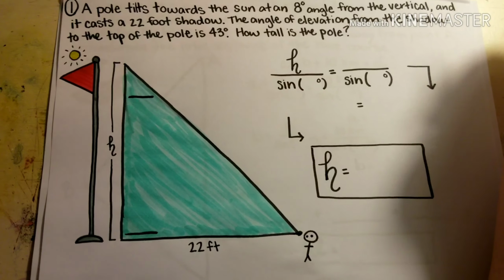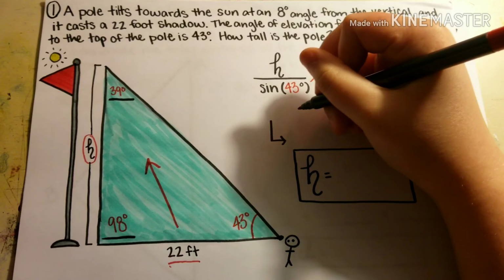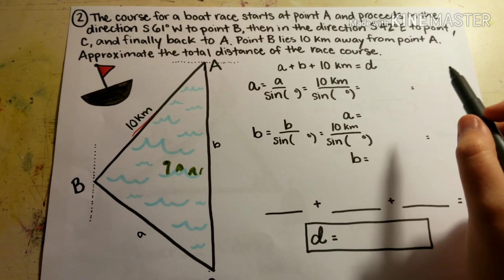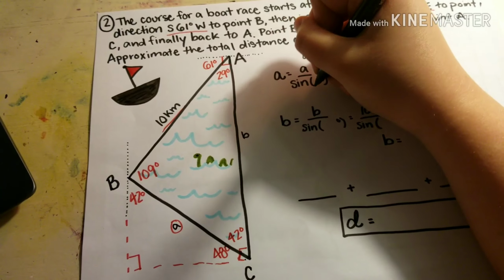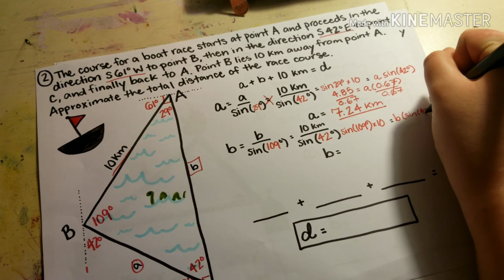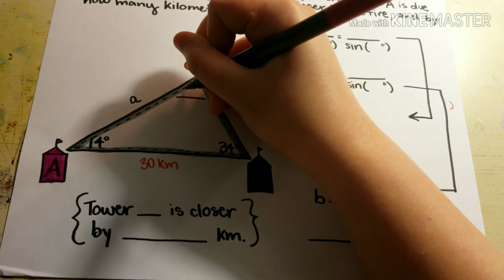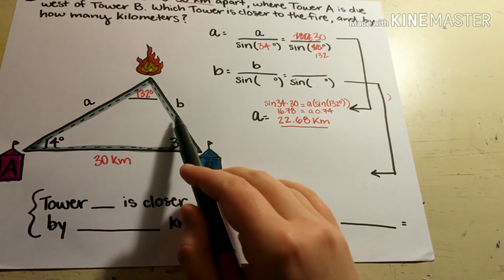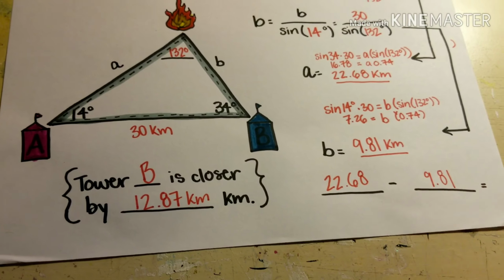law of sine story problems // 4-3-20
pre-calc video project
junior year